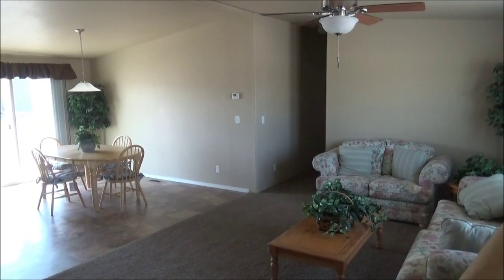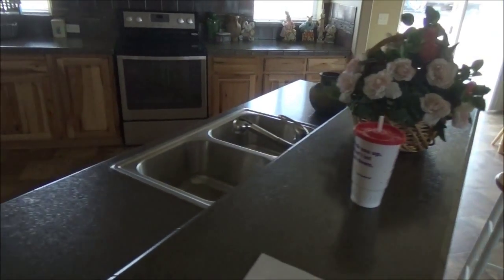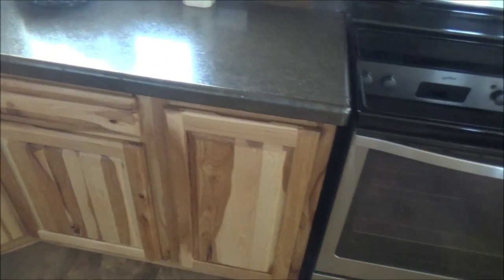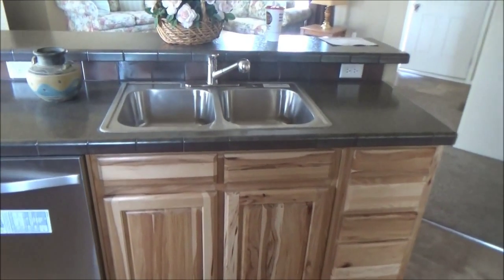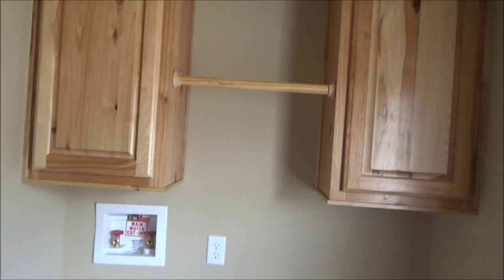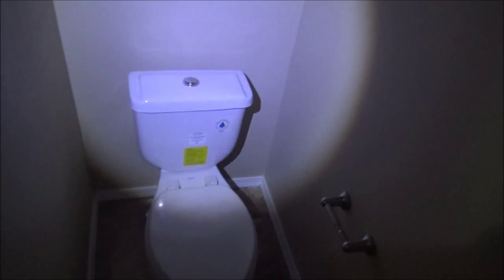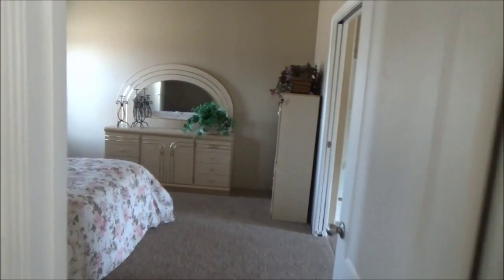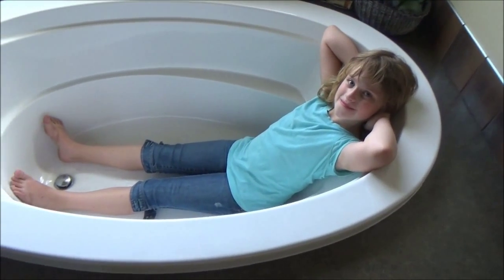Marlette Majestic 9597S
Quick tour of the Marlette Majestic 9597S manufactured home.